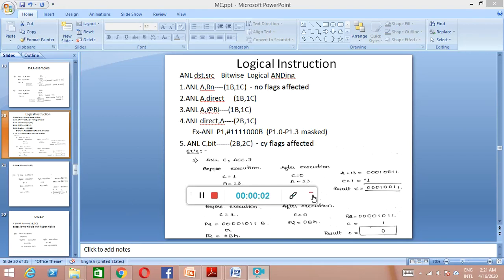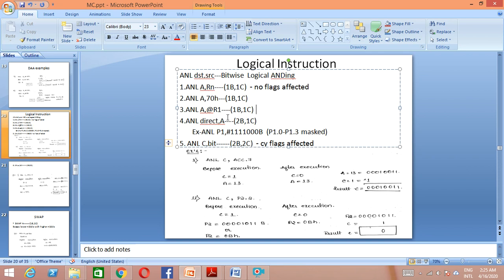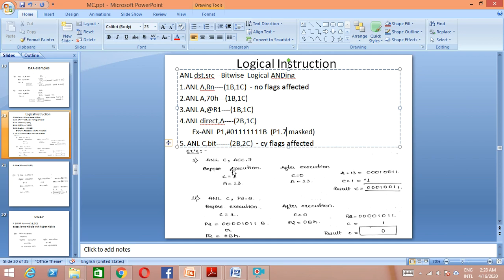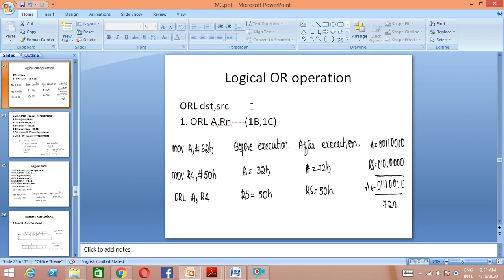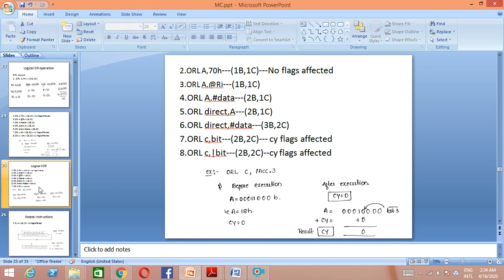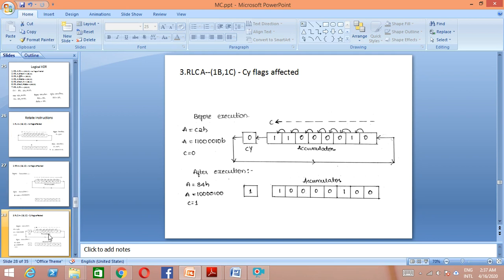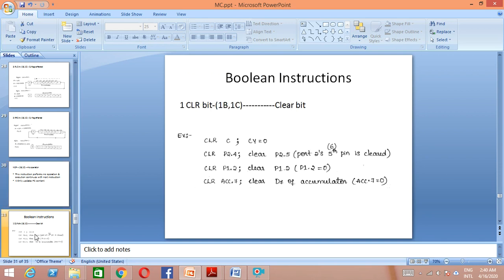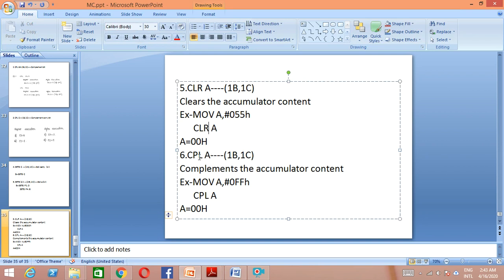Microcontroller 8051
2nd Module -Instruction set-Rotate Instruction-Boolean Instruction Explained in simple words